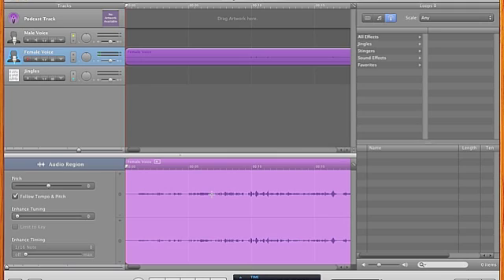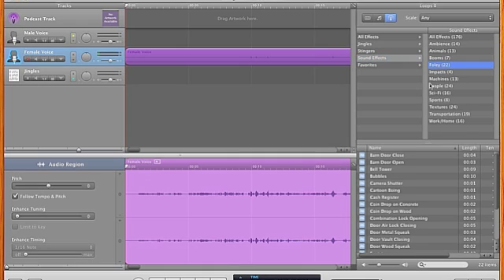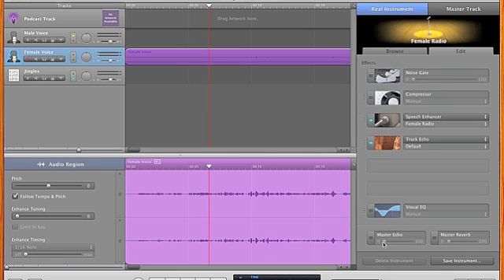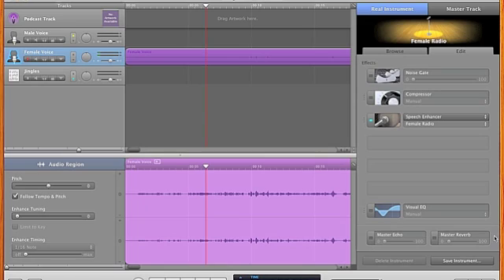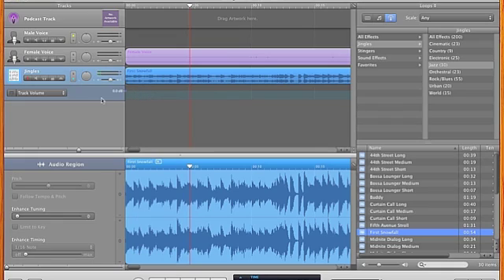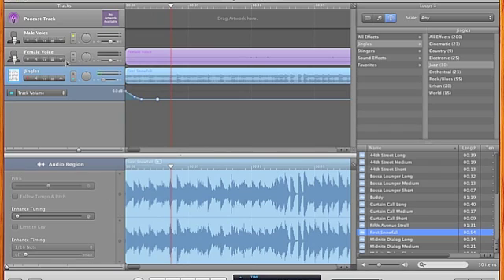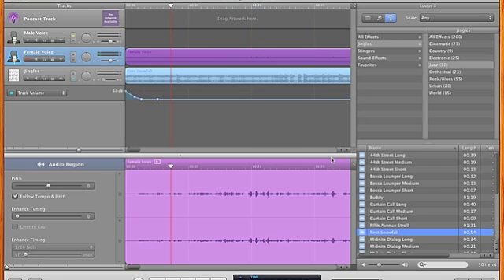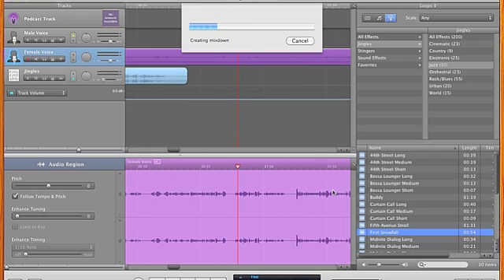Using Effects and Music in Simple Podcasts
This tutorial explains how to add simple effects and music to your GarageBand podcast. Note: You can also control the volume of a track using the volume slider, which I did not demonstrate in the tutorial